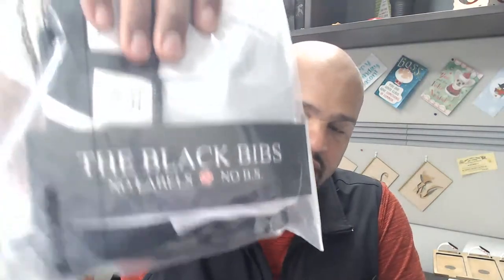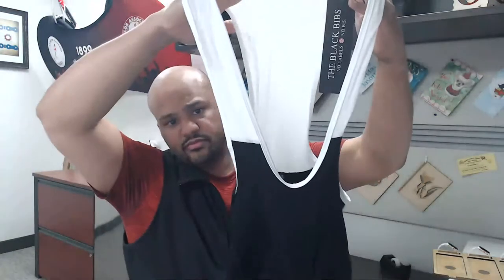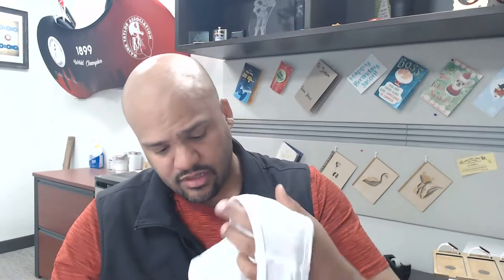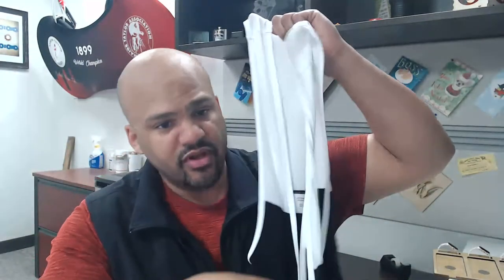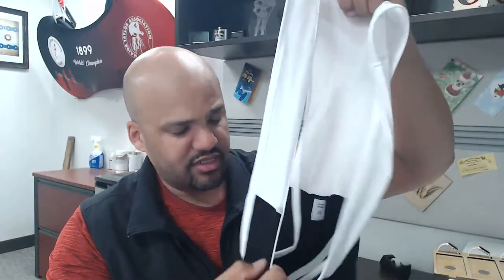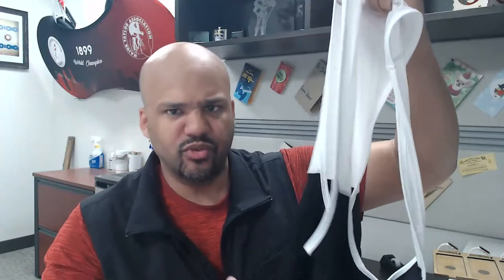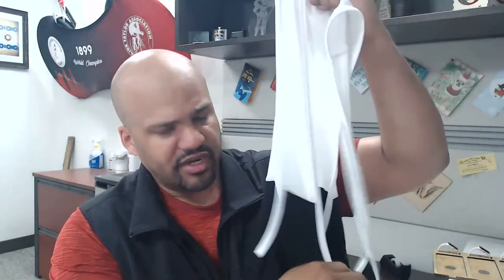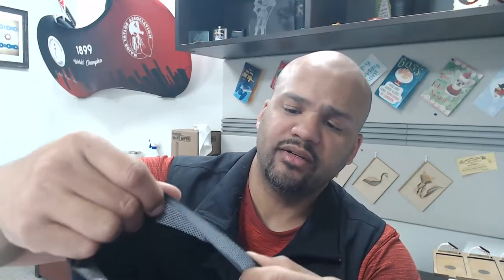Black Bibs Shorts Unboxing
Really happy with the pair of Black Bibs I purchased one year ago.  Liked them so much I bought 2 more pair.  These are great mid-price point bibs for everyday riding, commuting and indoor training.  Wearing these bibs gives me one less thing to think about on my rides.  No uncomfortable chafing or fit issues for me.  My Black Bibs have held up nicely through many washes (hand dry only).

I got the Black Bibs Plus Short Inseam and they fit perfectly.